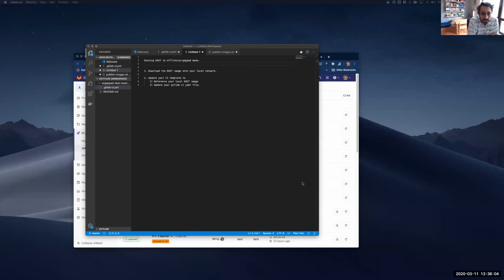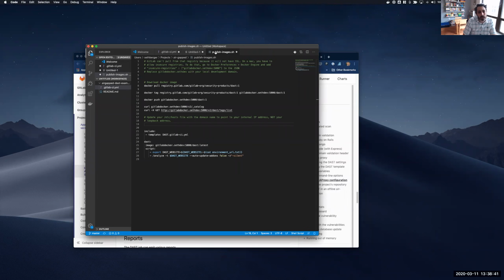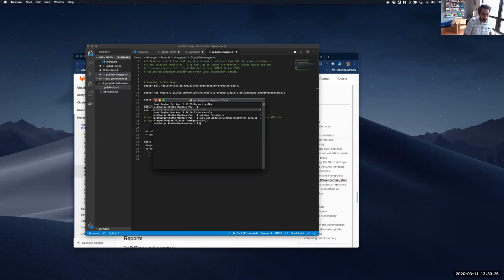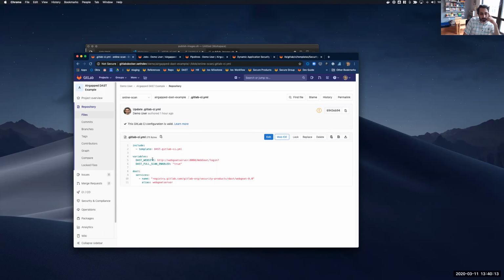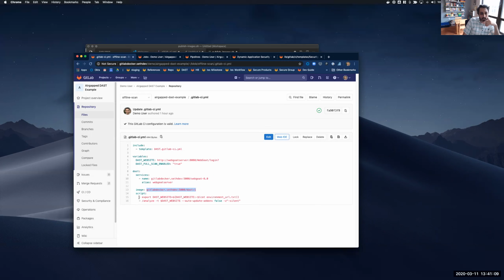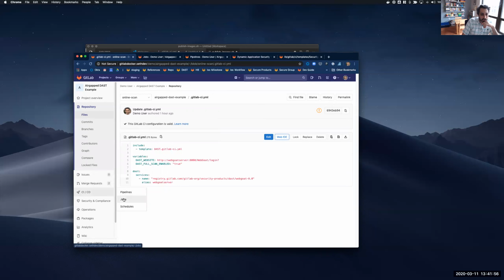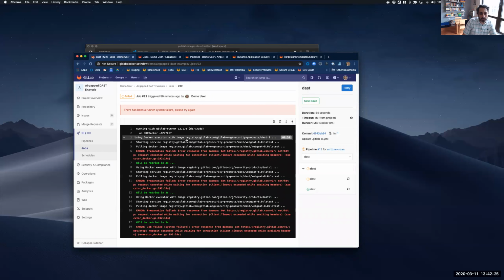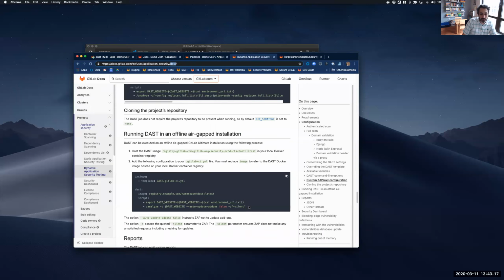A demo of running DAST in air-gapped environment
This demo walks through how to configure DAST to run in an airgapped, or offline networked environment. For more information read